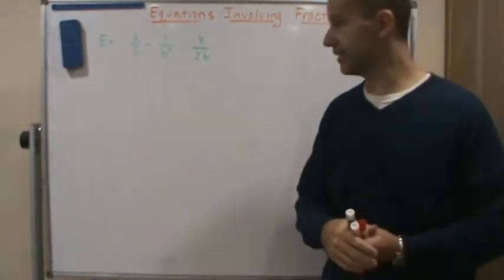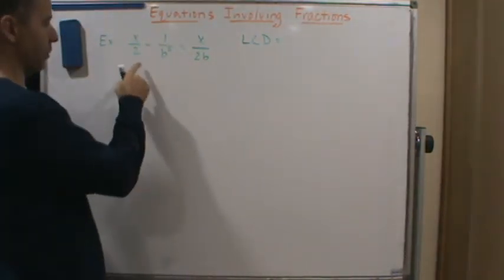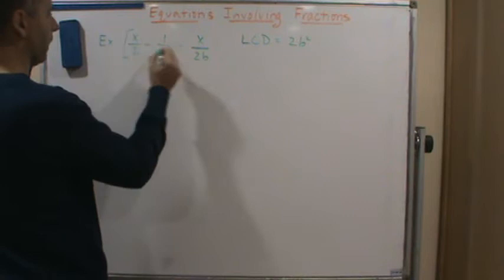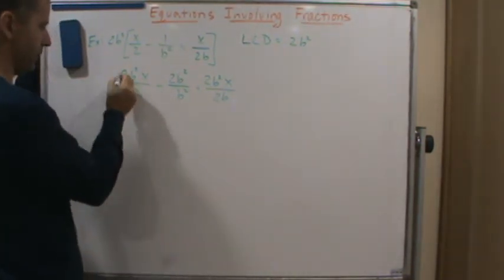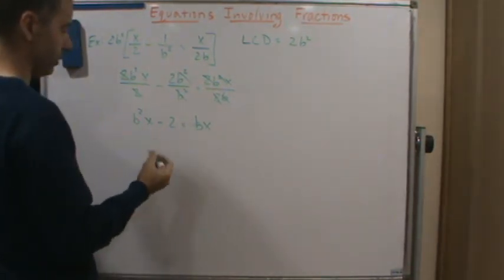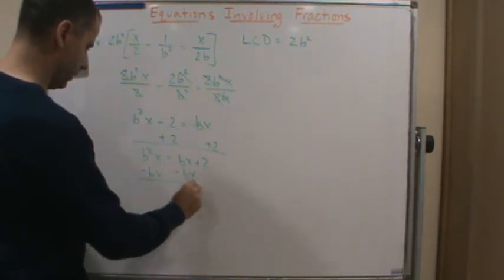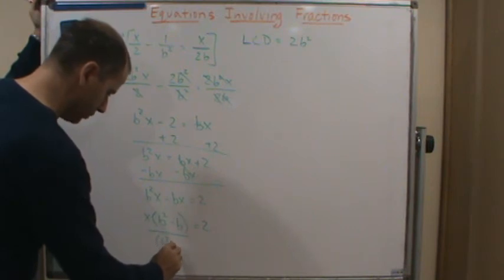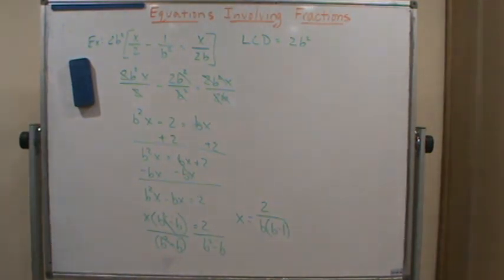Technical Math Equations Involving Fractions Example 2